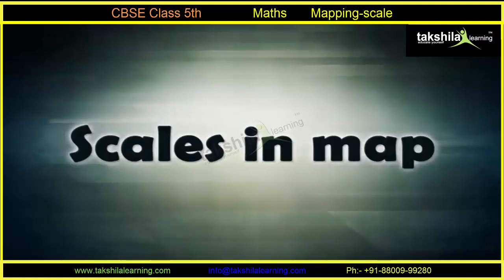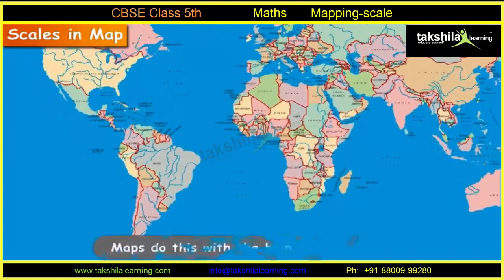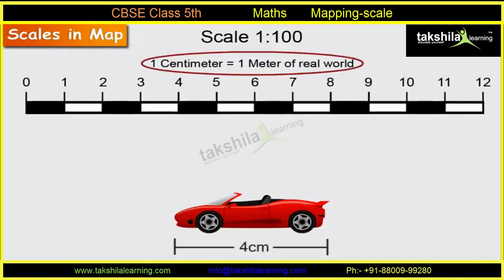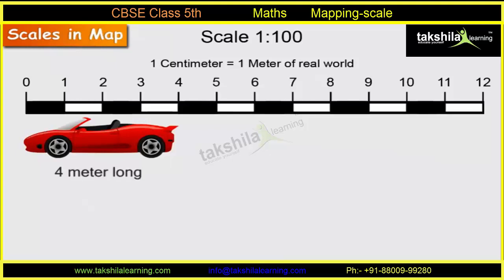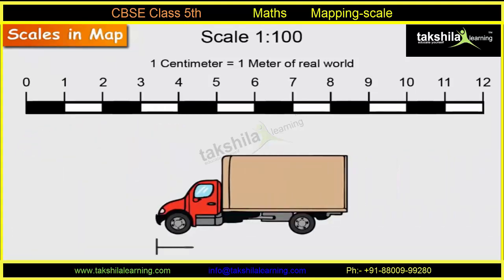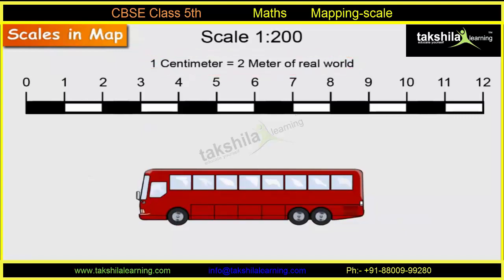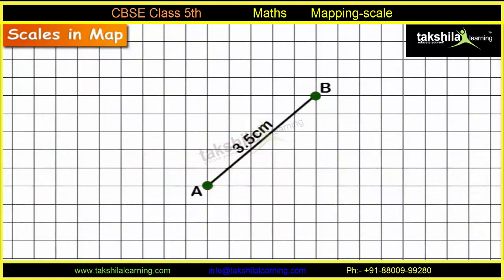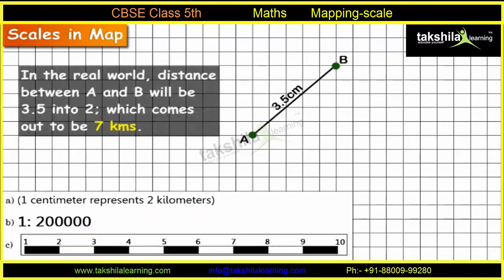CBSE Class 5 Maths Online/Offline Classes | Mapping scale |NCERT Solution | CBSE Syllabus | ICSE